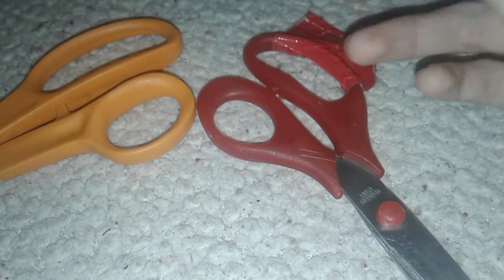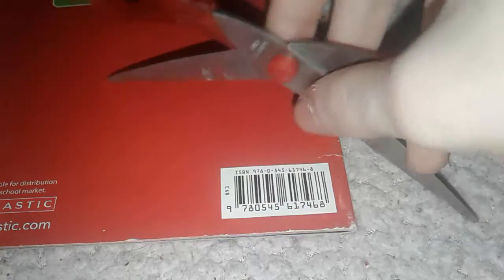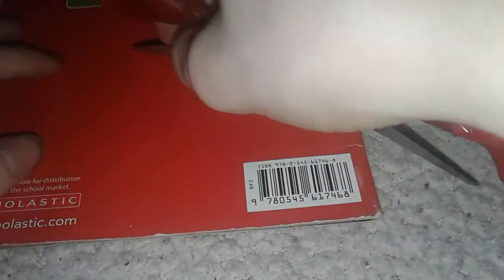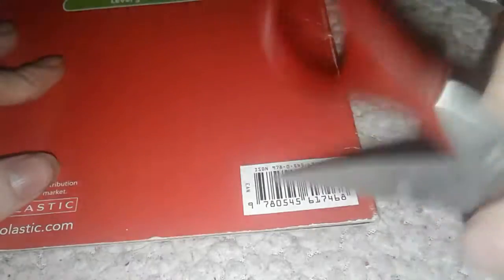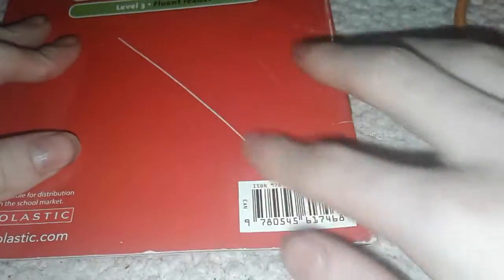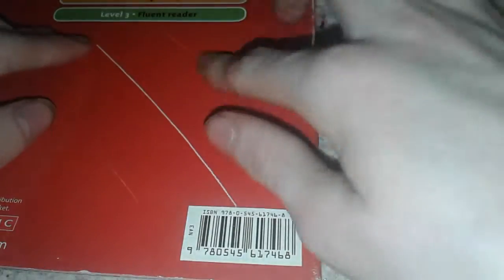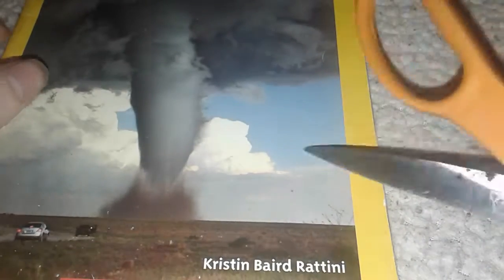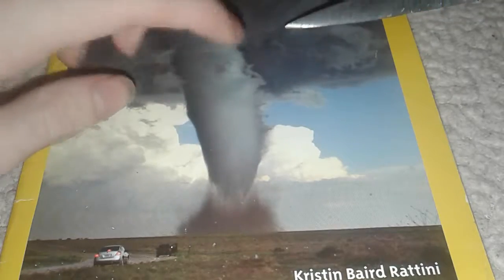World's thinnest book Durability test Scratch test Bend tested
I hope you All Everyone likes the Video Turn on notifications and comment down below and Subscribe to my Channel and Subscribe to my 2nd Channel and Subscribe to my 3nd Channel